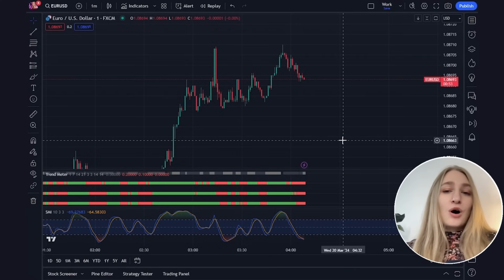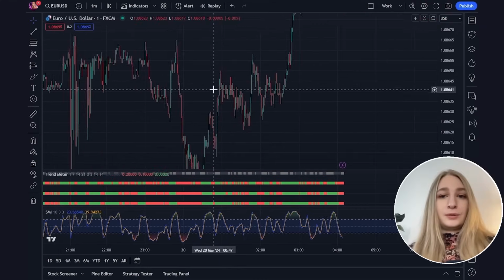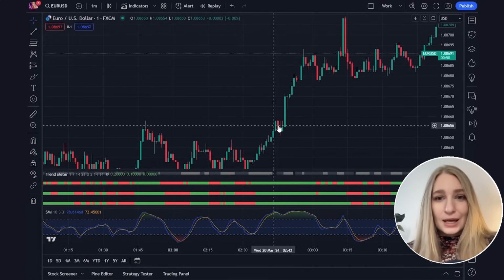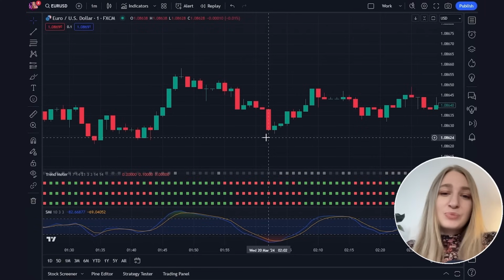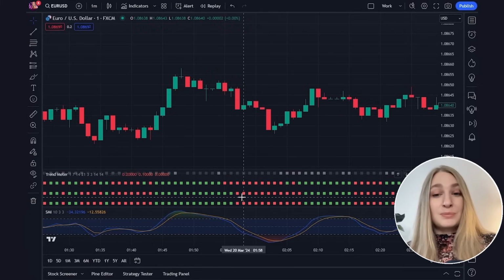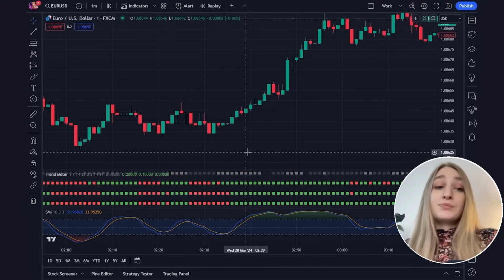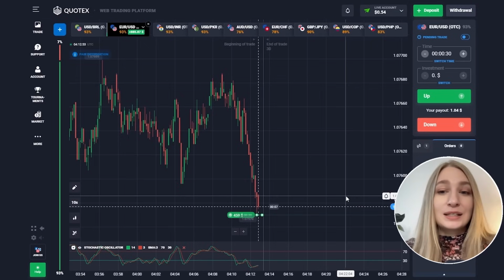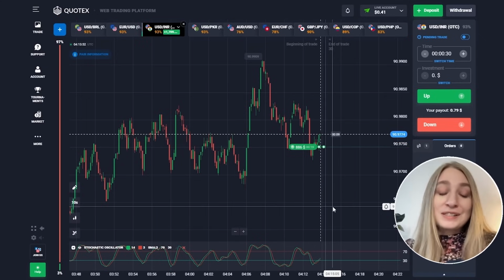How to make BIG PROFIT? | Quotex Trading For Beginners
Hello my dear friends, I am Marion, a professional trader. Today we will use such a trading strategy using two indicators called Trend meter and SMI. I will tell you how these indicators work, how to use them to analyze the market and in general how to make money with their help.

Timecodes:
0:00 - intro
00:24 - Quotex trading for beginners
1:51 - about indicators
5:08 - open the trade
5:48 - signal analysis
6:40 - Stochastic indicator
7:37 - checking time

quotex
quotex strategy
quotex trading strategy
quotex signals
quotex trading platform
quotex trading
quotex live